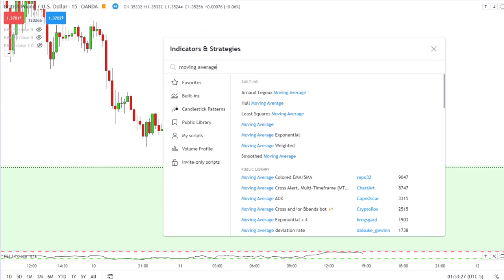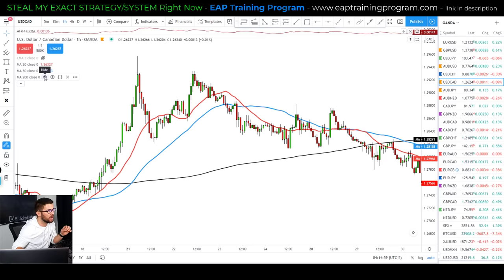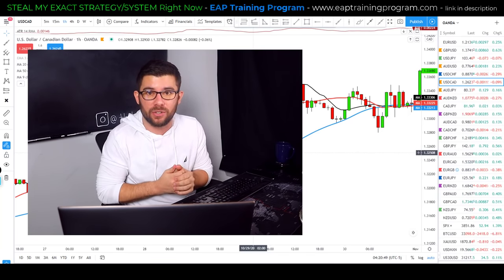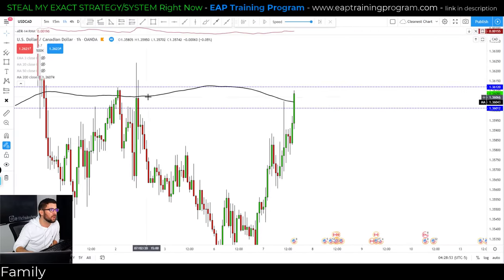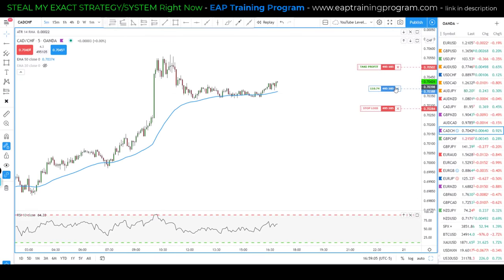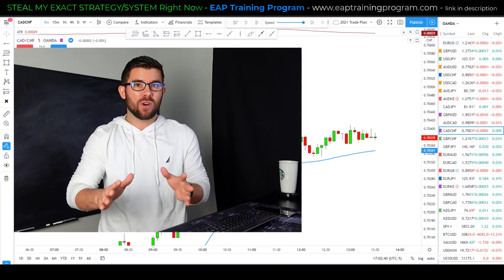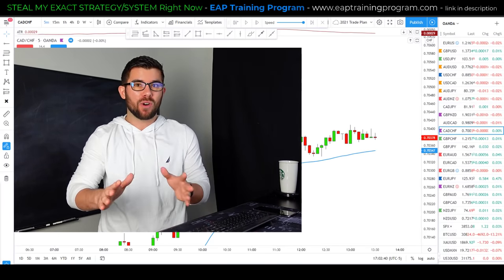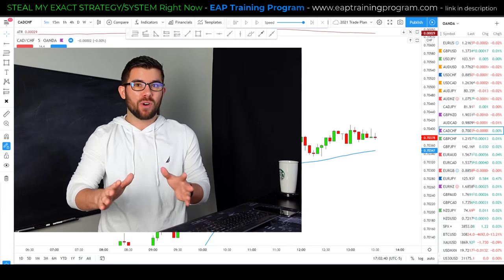The Only Moving Average Trading Video You Will Ever Need...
vv

vv

Moving Average Trading can be used to create incredibly powerful trading opportunities. So, why is it that most traders end up losing money when they try moving average trading? There is a secret step that almost everyone misses and adding this one little step can take your moving average trading to the next level. So, in this video, I will break down everything you need to know in order to master moving averages in the next 39 minutes! Enjoy!

BIO
Steven Hart -